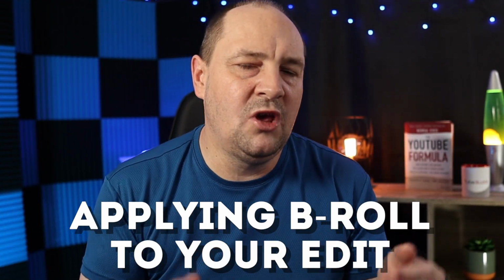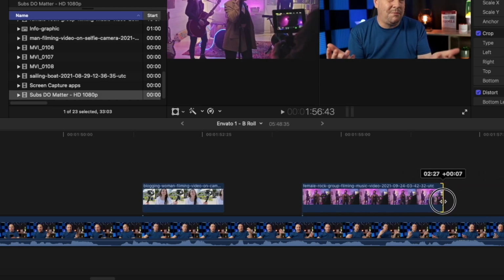B-Roll Explained! - What Is B-Roll? - Editing Tips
B Roll is an important part of your YouTube editing. Whether you're shooting B roll or sourcing stock footage, you can be sure you're on the right track after watching this video.

(AFF)

CHAPTERS
00:00 - What is B Roll?
00:46 - Breaking Down B Roll Types
02:38 - B Roll Uses
03:14 - Applying B Roll To Your Edit
05:16 - Video Sponsor - Envato Elements
05:57 - Watch This!

🏞 For all your content creation assets, check it PlaceIt (AFF)

(AFF)

🔎 Morningfame is an excellent tool for cutting through the YouTube analytics - it’s like your own personal YouTube channel coach! (AFF)

(AFF)

🏞 Live Streaming Recommendations - - StreamYard - the simplest way to get started live streaming and include guests (AFF)
- Ecamm Live - live streaming software for Mac - I use Ecamm Live for all my non-guest live streams - a great choice on Mac (AFF)
- Streamer Templates - for all your overlays, backgrounds, merch pages and more, check out Streamer Templates today! (AFF)

All Music and stock footage from Envato Elements - licenses for reference are stored